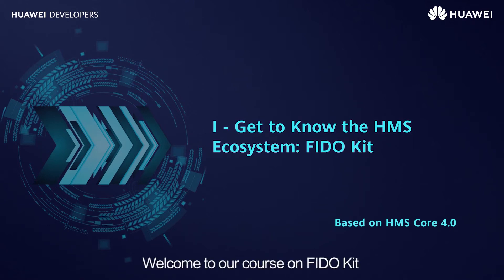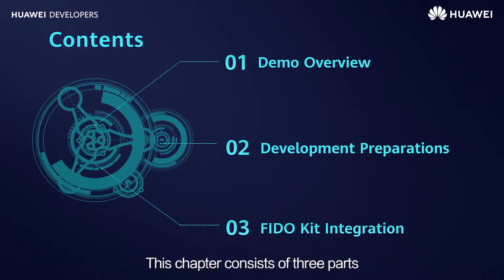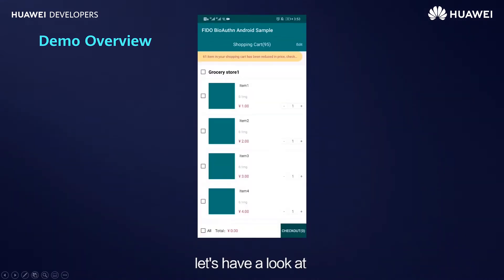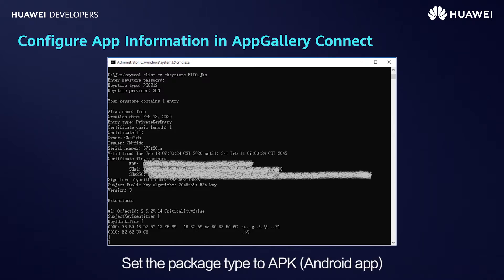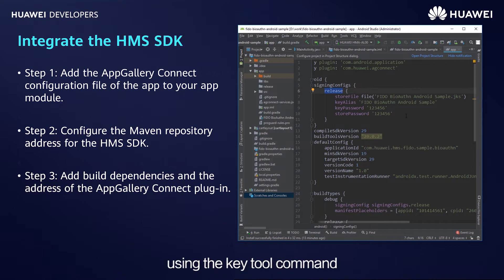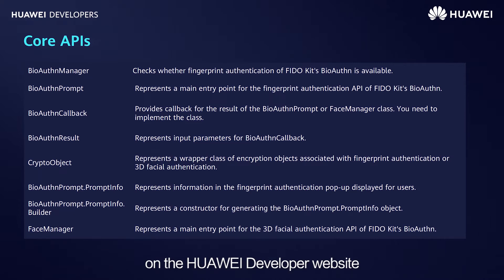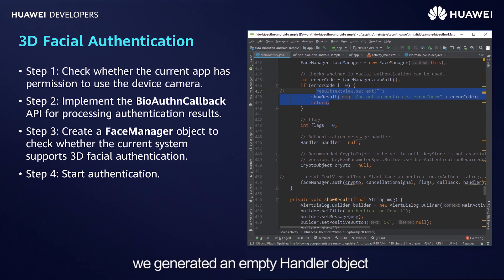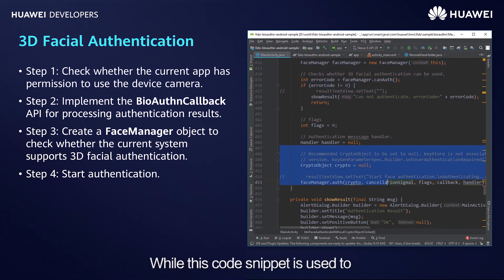Powerful biometric authentication with HUAWEI FIDO Kit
With HUAWEI FIDO, you can integrate powerful biometric authentication capabilities into your app. This includes fingerprint and 3D facial recognition authorization.

This HuaweiMOOC video introduces the functions, advantages and application scenarios of FIDO, and explains how to integrate and use FIDO through practice.